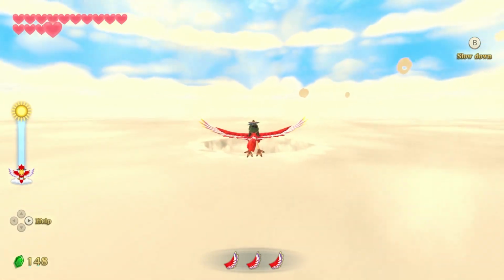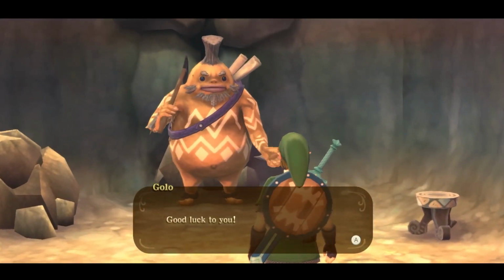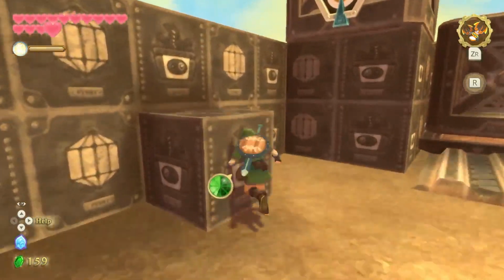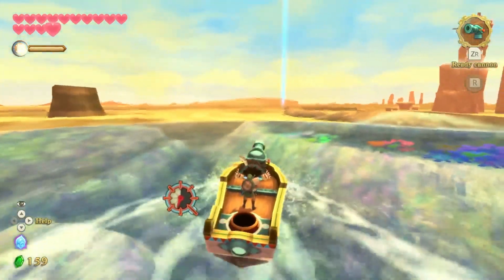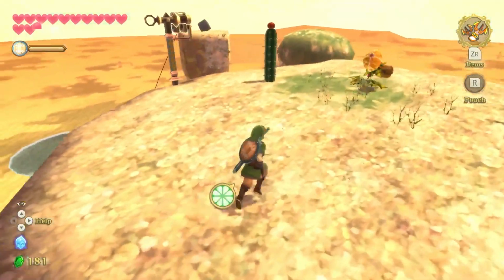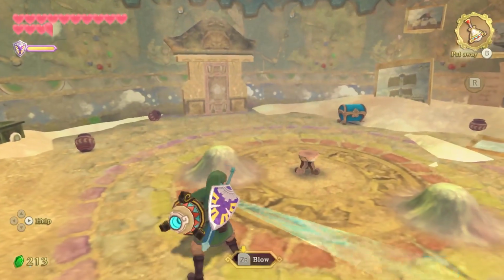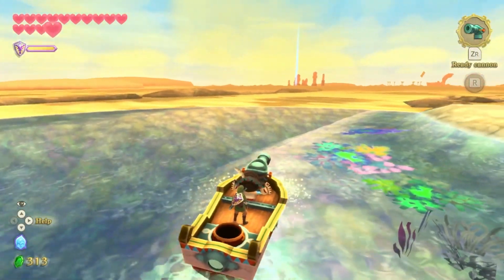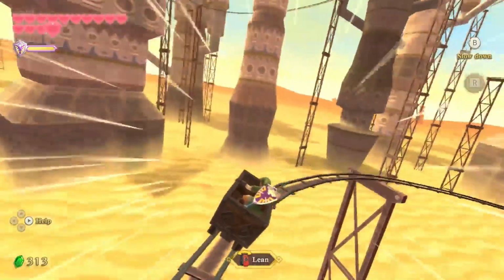The Legend of Zelda: Skyward Sword HD #17: Lanayru Sand Sea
We head to the Lanayru Sand Sea, which is my favorite area in the game.  Here we meet a Skipper, who I make a pirate, which leads us to a theme park... I mean The Shipyard.

It is the HD remake of the most divisive game in the franchise.  We journey from above the clouds to the mysterious surface and face our destiny that will spawn many legends to come.  Does this version fix the problems of the original Wii version?  Join me and find out.

The Legend of Zelda: Skyward Sword is an action-adventure game developed and published by Nintendo for the Wii. The sixteenth mainline entry in The Legend of Zelda series, it was released worldwide in November 2011. The game was re-released digitally on the Wii U eShop in September 2016 to celebrate the series' 30th anniversary.

Taking the role of series protagonist Link, players navigate the floating island of Skyloft and the land below it, completing quests that advance the story and solving environmental and dungeon-based puzzles. The original mechanics and combat, the latter focusing on attacking and blocking with sword and shield, are reliant on the Wii MotionPlus peripheral. Skyward Sword is the first game in the Zelda timeline, detailing the origins of the Master Sword, a recurring weapon within the series. Link, resident of a floating town called Skyloft, heads on a quest to rescue his childhood friend Zelda after she is kidnapped and brought to the Surface, an abandoned land below the clouds.

The Legend of Zelda: Skyward Sword HD, a high-definition remaster for the Nintendo Switch, was announced during a February 2021 Nintendo Direct stream. In addition to high-definition graphics, the game also now plays at 60 frames per second. It was released on July 16, 2021. A Joy-Con pair themed after the Master Sword and Hylian Shield from the game was released separately on the same date.